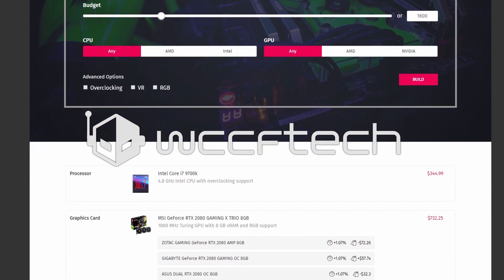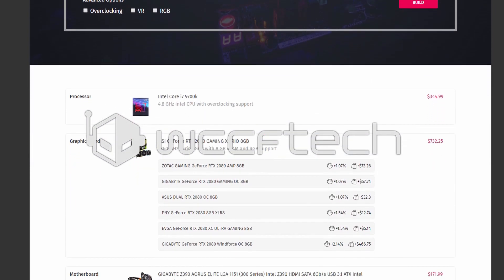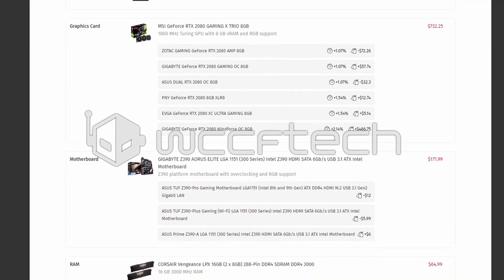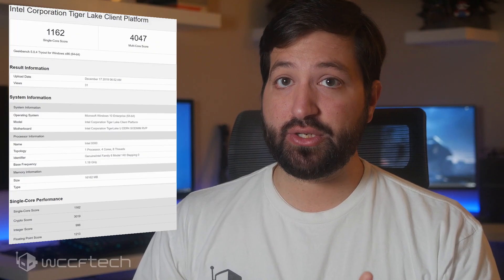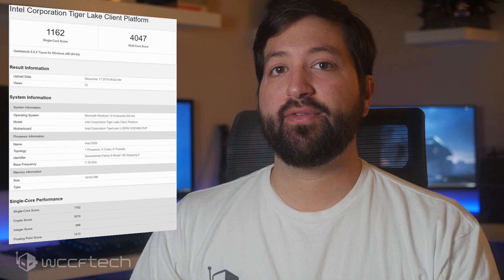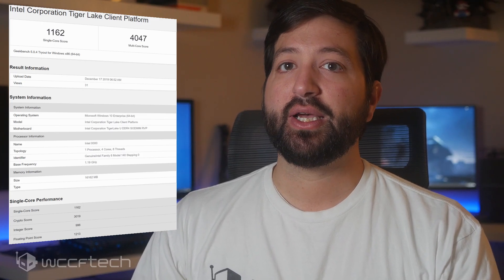Intel Tiger Lake 10nm CPU Shows Up in Geekbench, Quad Core Blows out 6 Core Comet Lake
Intel Tiger Lake 10nm CPU Shows Up in Geekbench – 4 Core, 1.2 GHz Chip Outperforms 6 Core, 1.6 GHz Comet Lake 10th Gen CPU